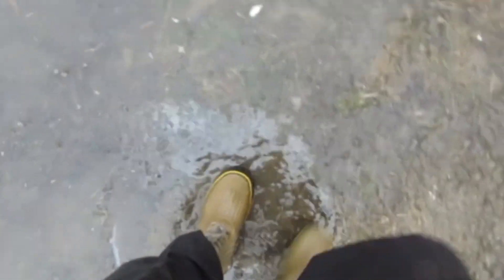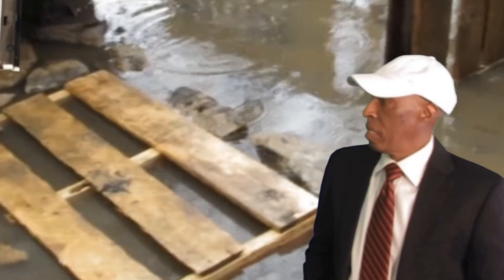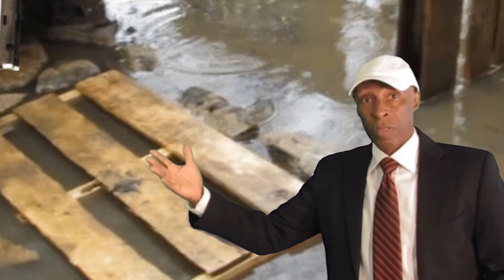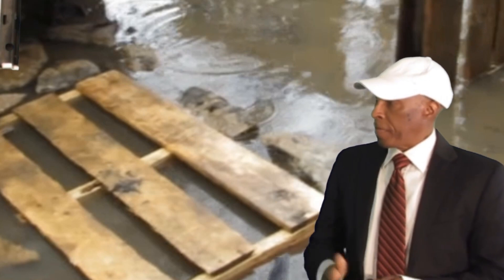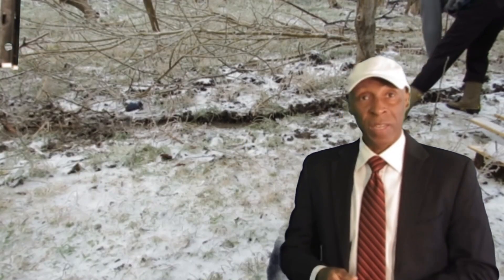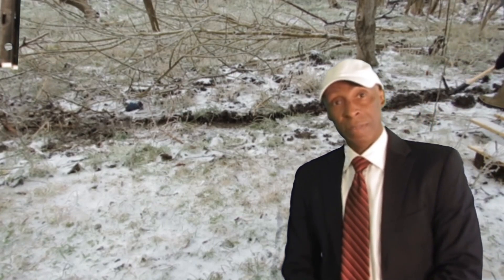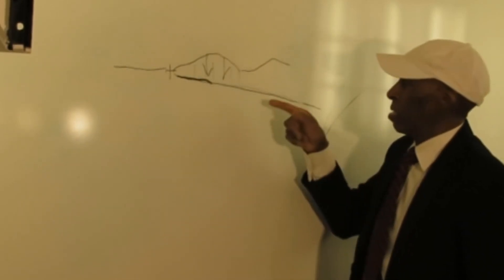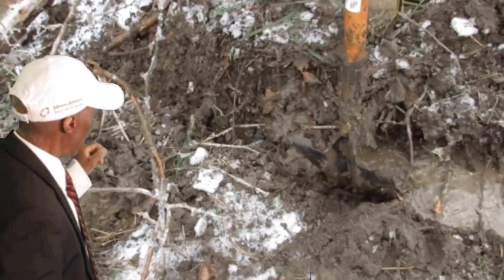draining water off of this property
I really didn't know what to do about this one, but after brainstorming I got an idea. I started digging a ditch all the way to the drain off area. it worked.